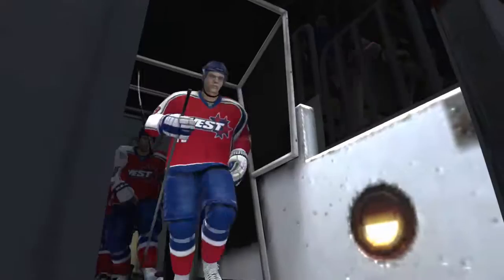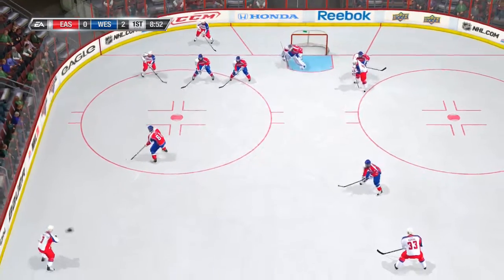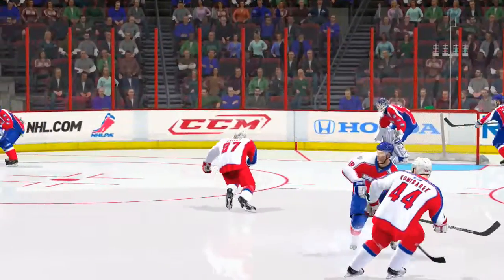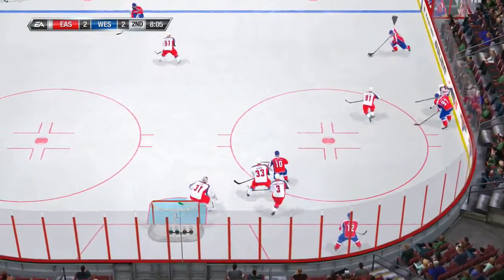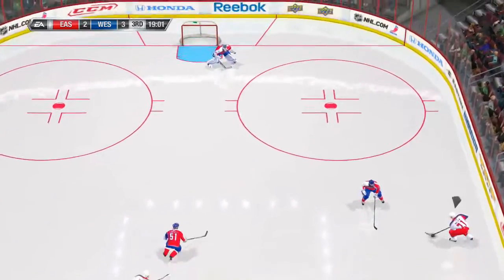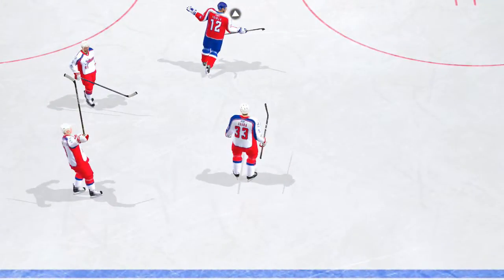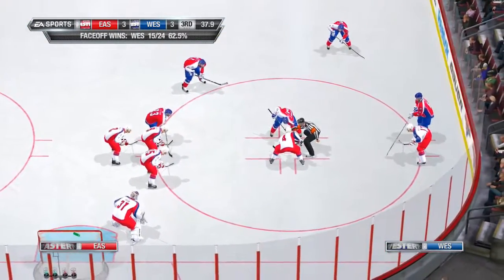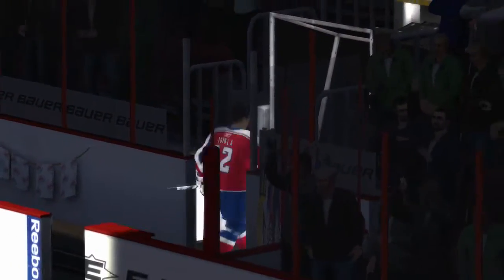2010 NHL All Stars Game Eastern All Stars Western All Stars NHL 11 video game